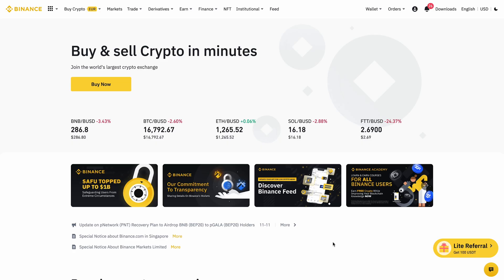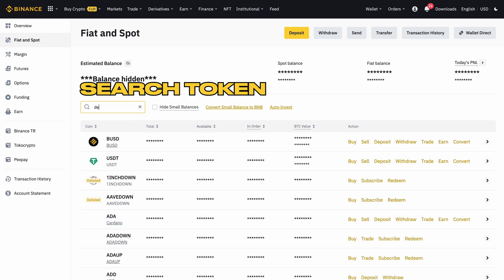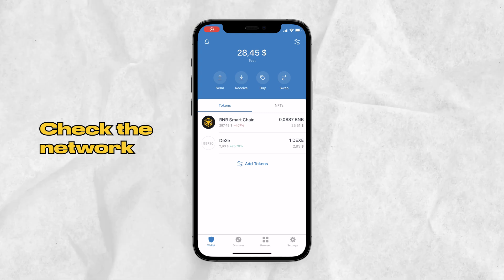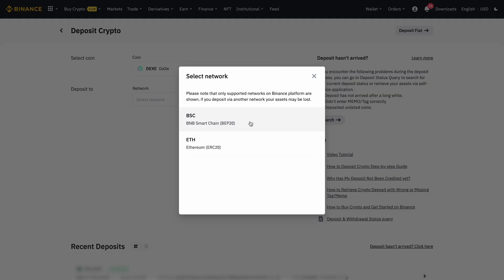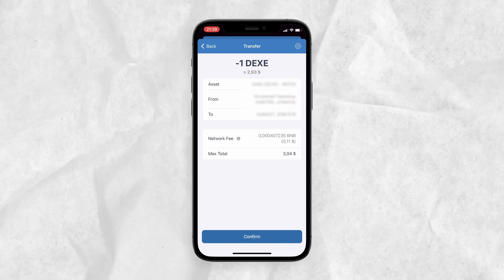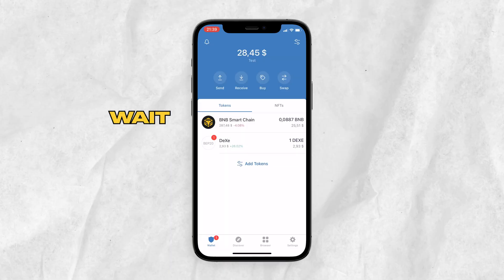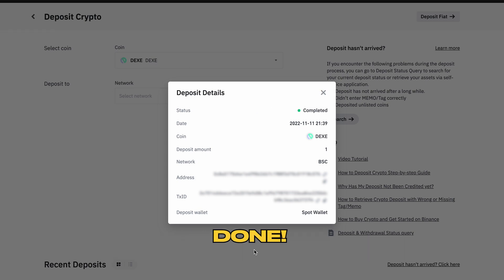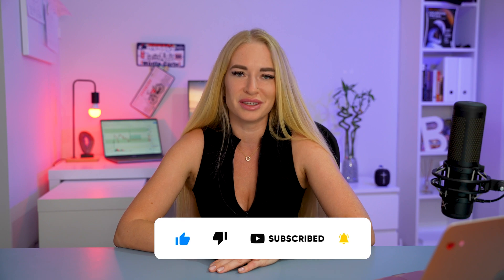How to send token from Trust Wallet to Binance Exchange Account (tutorial)